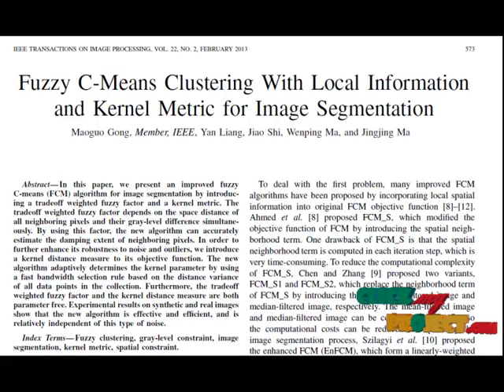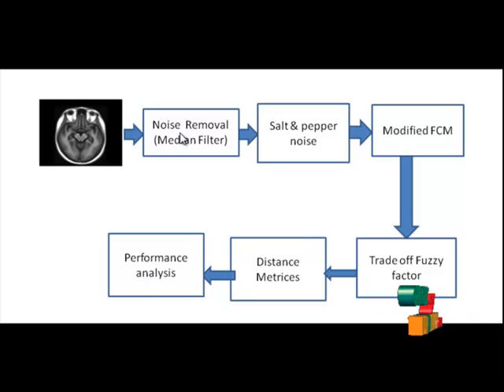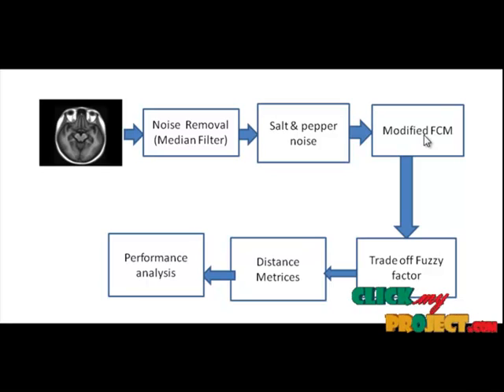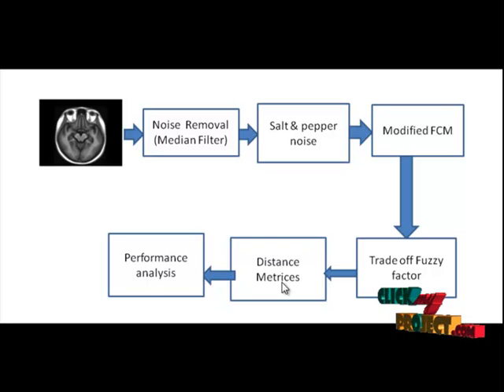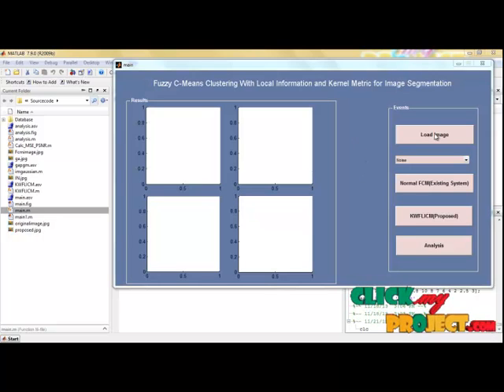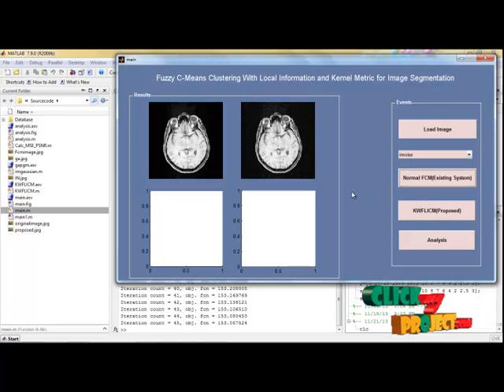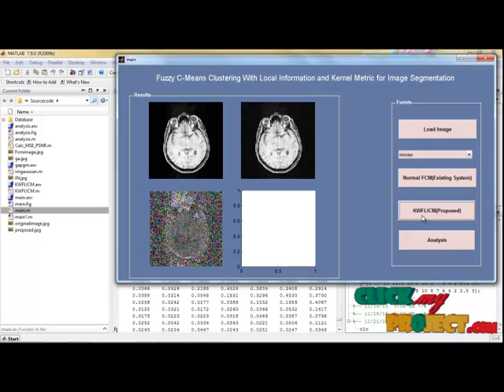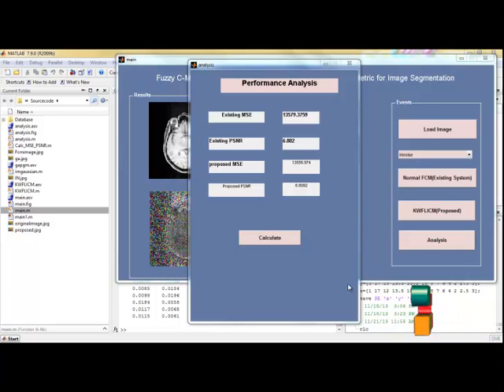Final Year Projects | Fuzzy C-Means Clustering With Local Information and Kernel Metric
Final Year Projects | Fuzzy C-Means Clustering With Local Information and Kernel Metric for Image Segmentation

Including Packages
* Complete Source Code
* Complete Documentation
* Complete Presentation Slides
* Flow Diagram
* Database File
* Screenshots
* Execution Procedure
* Readme File
* Addons
* Video Tutorials
* Supporting Softwares

Specialization
* 24/7 Support
* Ticketing System
* Voice Conference
* Video On Demand *
* Remote Connectivity *
* Code Customization **
* Document Customization **